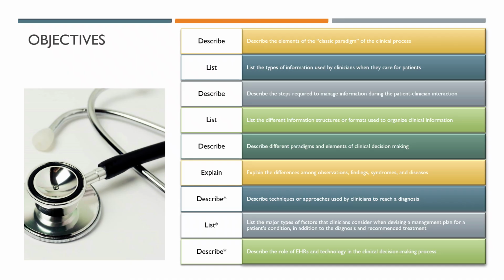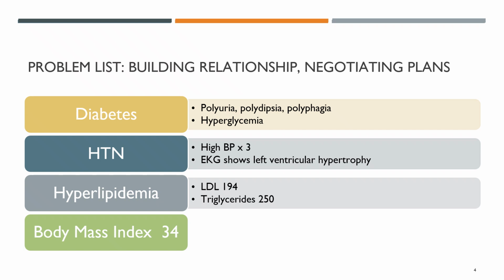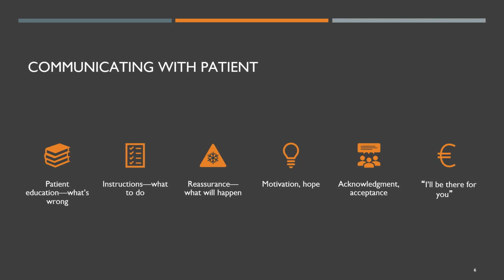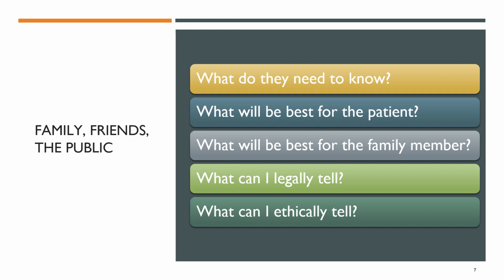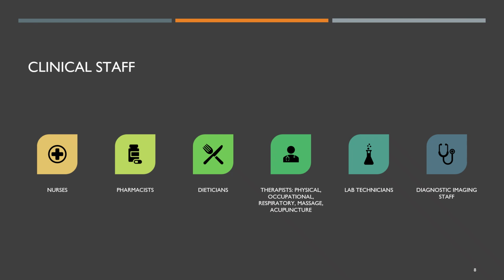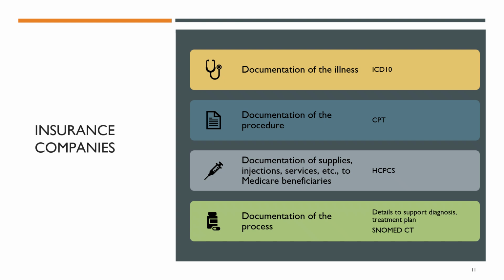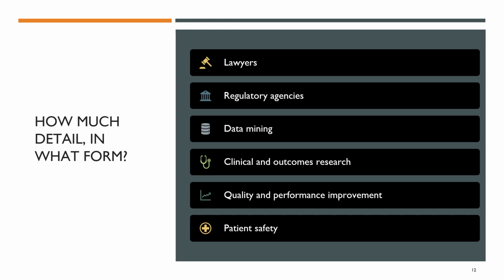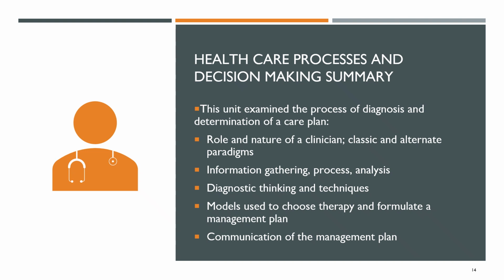12 The Culture of Health Care Health Care Processes and Decision Making for Clinical Engineers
As an engineer, it is important to understand the environment for which we work with. As a Clinical Engineer, it is important to understand, even at a superficial level, how clinicians make decisions. Clinical Engineering Psychology requires design match the process so as not to hinder but enhance a clinicians decision making